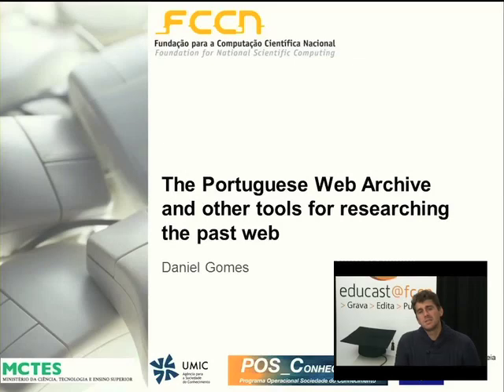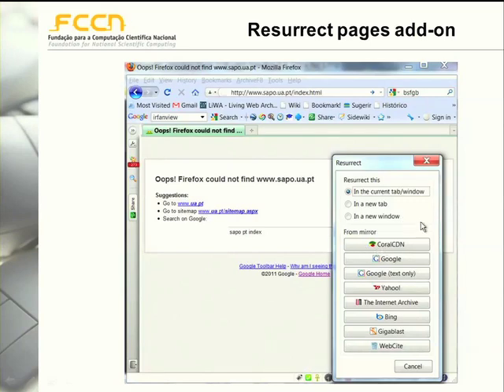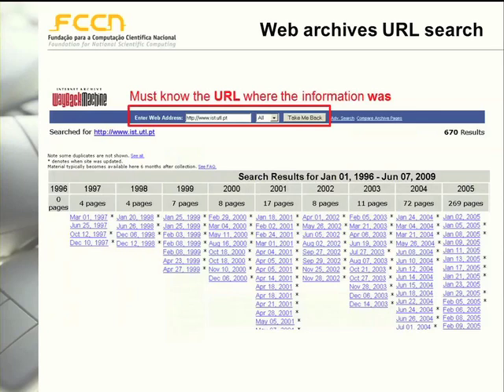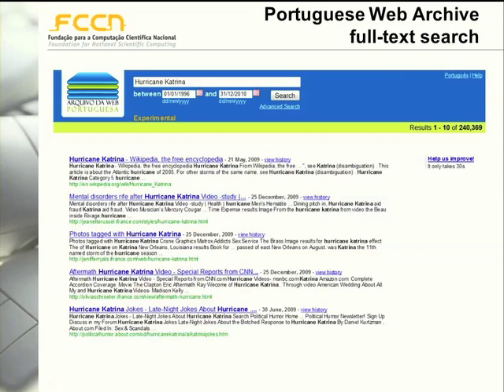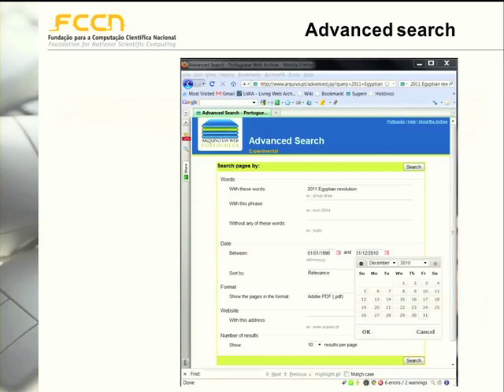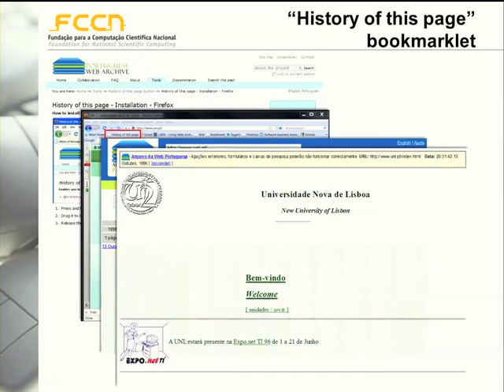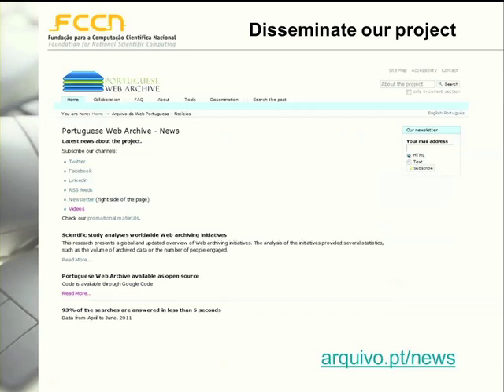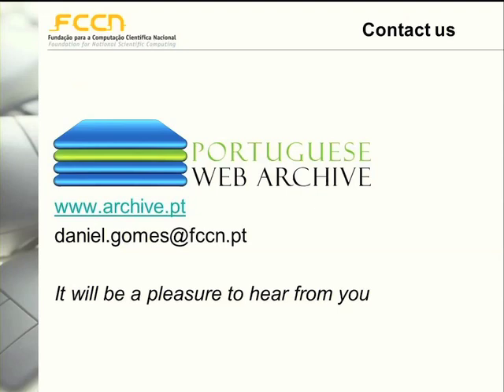The Portuguese Web Archive and other tools for historical research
Excerpt from presentation at Digital Methods and Tools for Historical Research